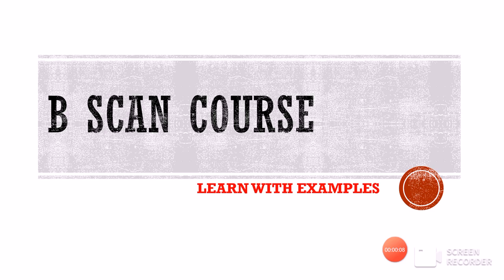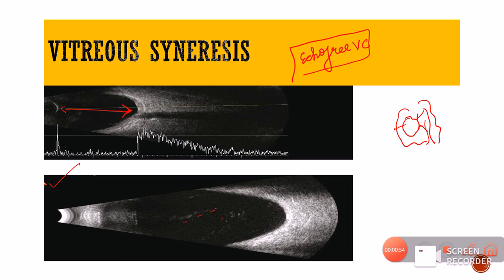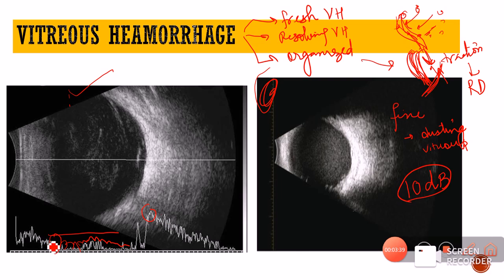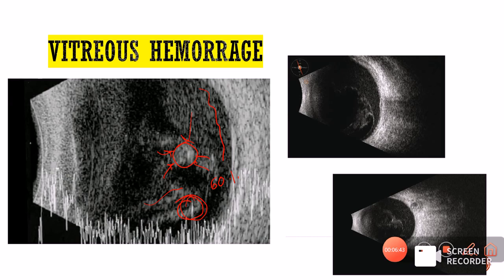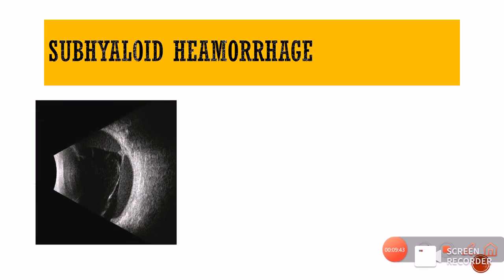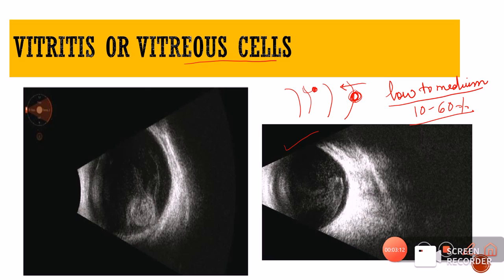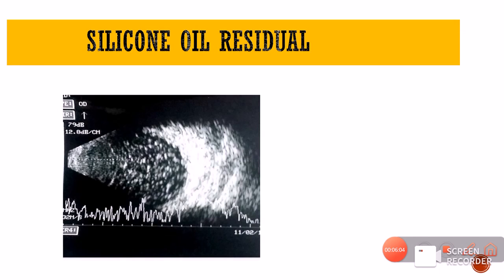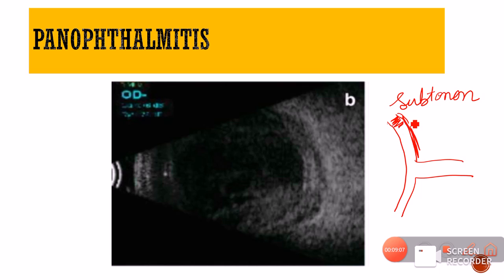B scan course || learn how to B scan vitreous opacities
welcome to insight ophthalmology
This video " B scan course || learn how to  B scan vitreous opacities " is the continuation of the series on B scan course . In our previous videos we described the basics of the b scan and how to do b scan . In this video of B SCAN COURSE we particularly talk about HOW TO SCAN THE VITREOUS OPACITIES. the video starts with the choridal coloboma and staphyloma. then it is expained about the VITREOUS HEAMORRHAGE ON B SCAN . How do we see acute, chronic or organising Vitreous hemorrhage on B SCAN ?
How does endophthalmitis and vitritis look on B SCAN ? and how to differentiate it from the VITREOUS HEAMORRHAGE?  what is subhyaloid heamorrage? How to differentiate VITREOUS HEAMORRHAGE from VITRITIS.
ASTEROID HYALOSIS ON B SCAN .Vitreous DEGENEARTION on B SCAN

This channel is run and managed by Dr Amrit Sahil Panjwani ( MBBS, MS OPHTHALMOLOGY )